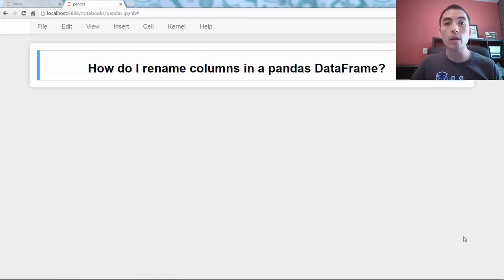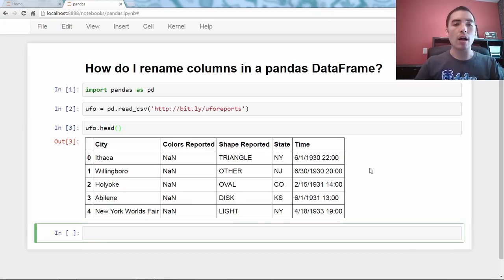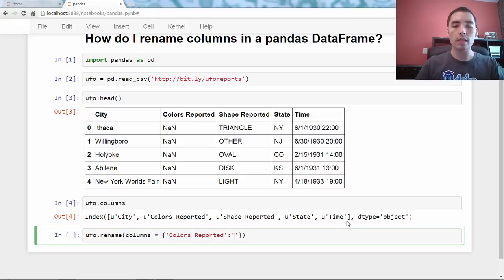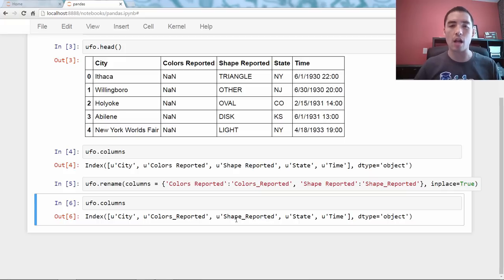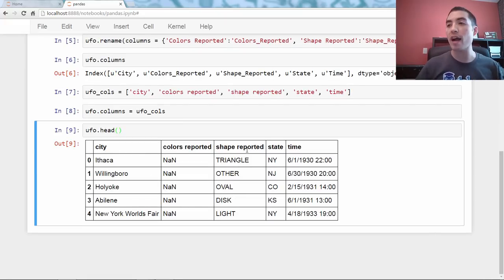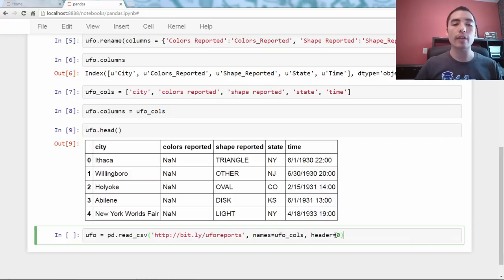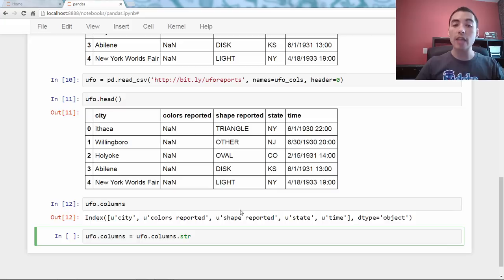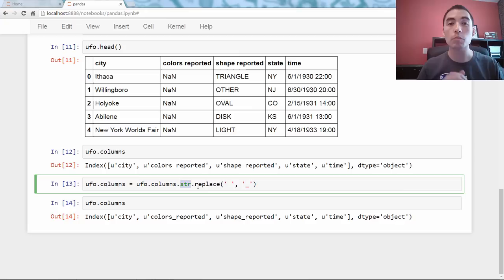How do I rename columns in a pandas DataFrame?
You will often want to rename the columns of a DataFrame so that their names are descriptive, easy to type, and don't contain any spaces. In this video, I'll demonstrate three different strategies for renaming columns so that you can choose the best strategy to fit your particular situation.